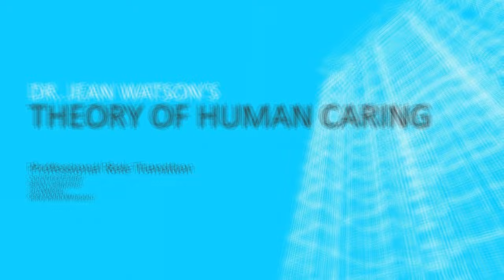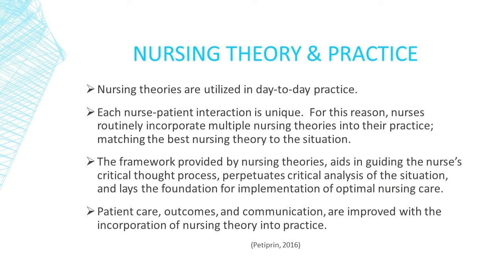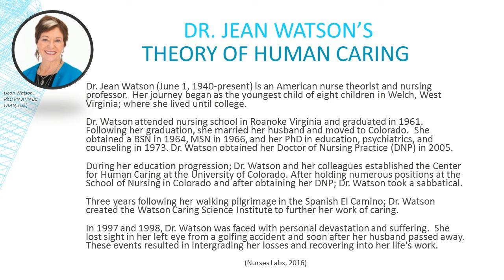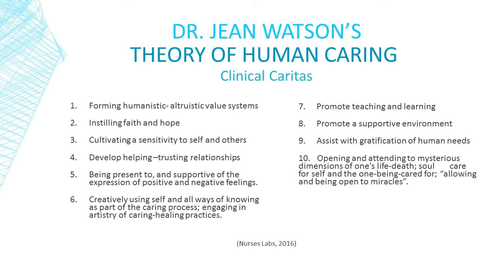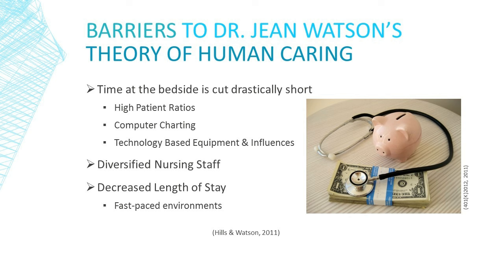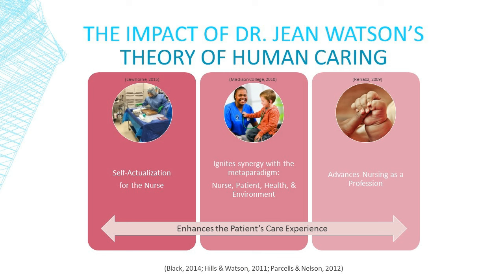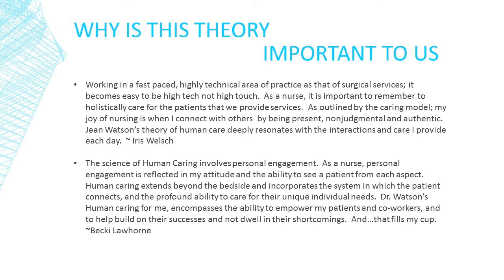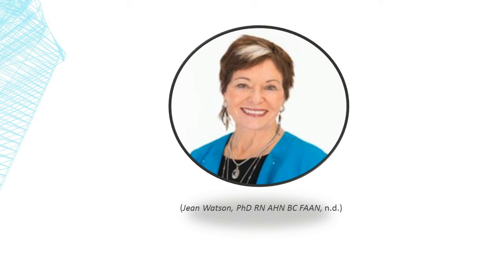Theory of Human Caring-Dr. Jean Watson